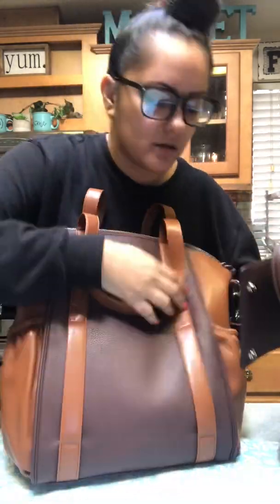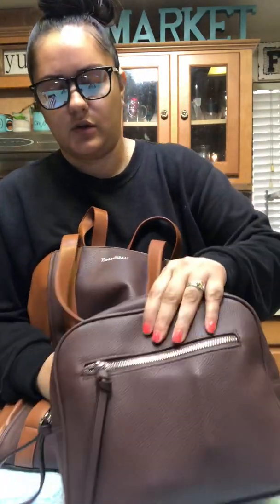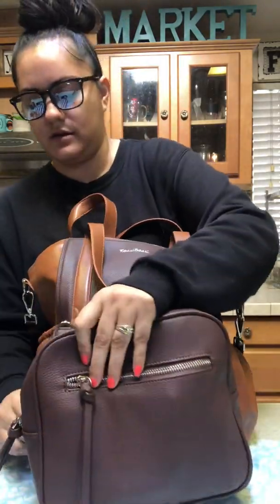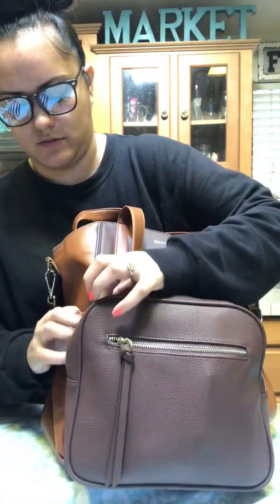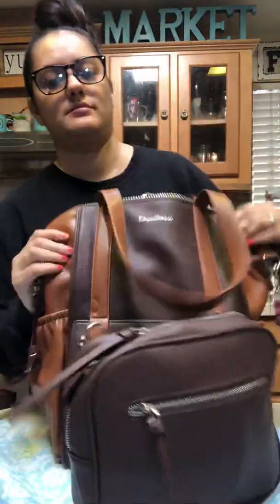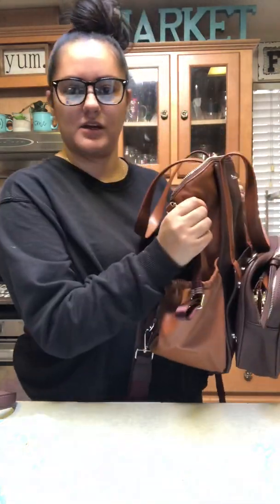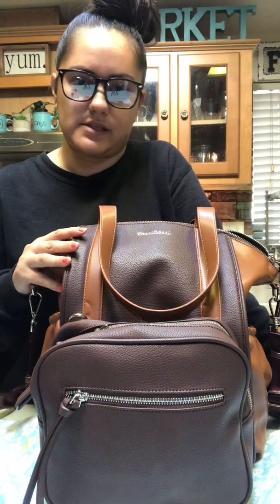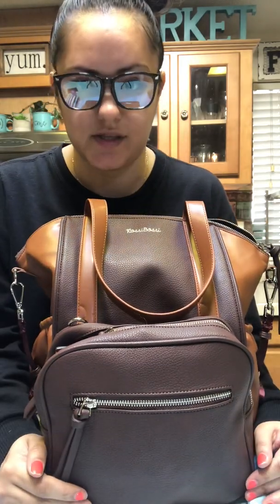Rossi Bossi Bag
***Forgot to add that is doesn’t have feet, but overall a great bag!